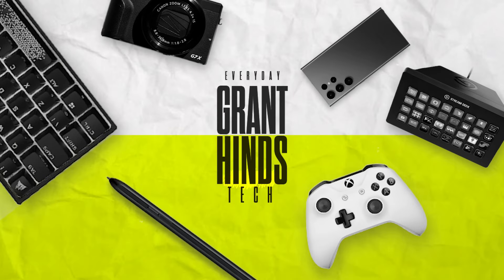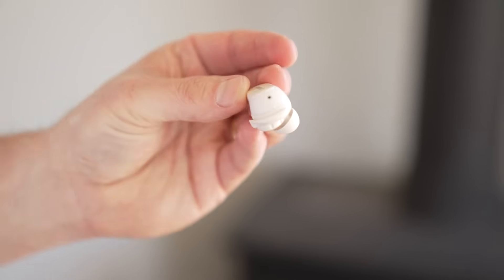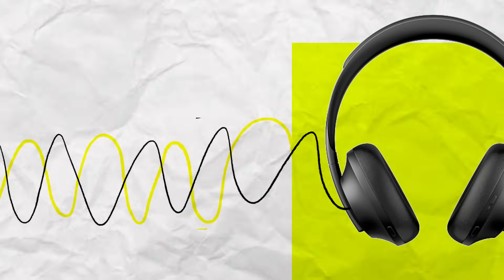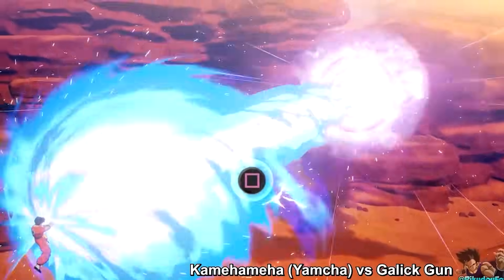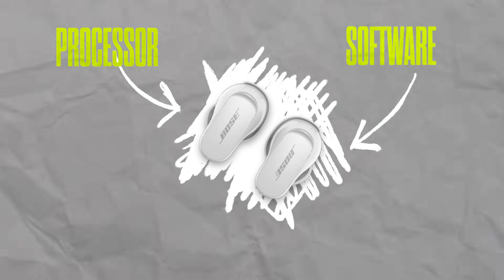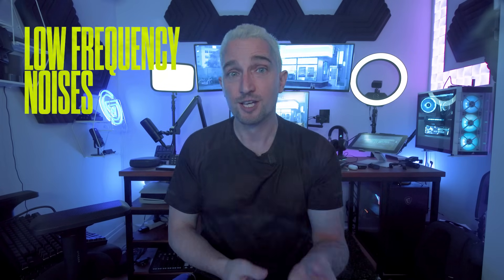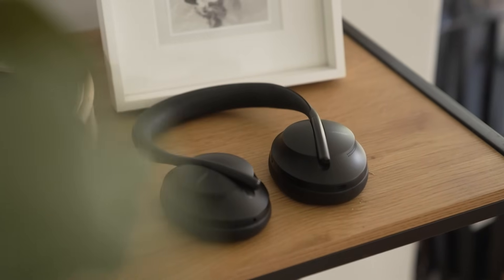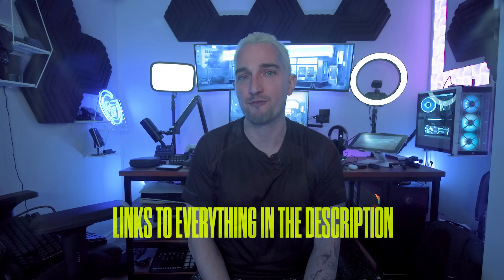How Active Noise Cancelling Works (Explained Simply)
with check out code "GRANT"

Ever wondered how those noise-cancelling headphones work? In this video, I'll explain the science behind active noise cancellation in a way that's easy to understand.

We'll start by looking at what noise cancellation is, and how it can be used to reduce unwanted sound. Then, we'll take a closer look at how active noise cancellation works, and how it's different from passive noise isolation.

Finally, we'll discuss the pros and cons of active noise cancellation, and answer some common questions about the technology.

Whether you're curious about how noise-cancelling headphones work or you're just looking for a way to reduce noise in your environment, this video is for you.